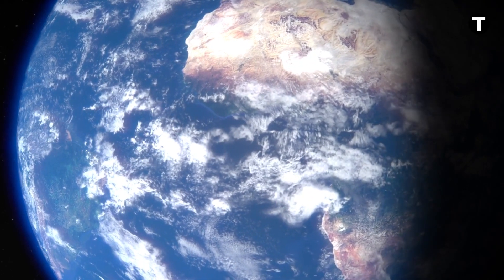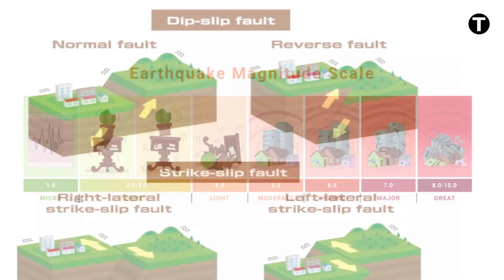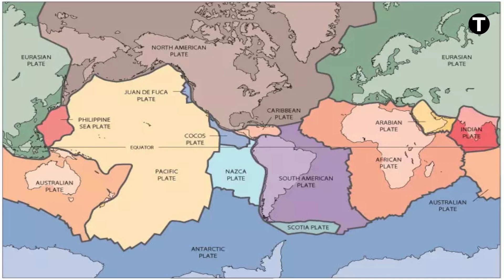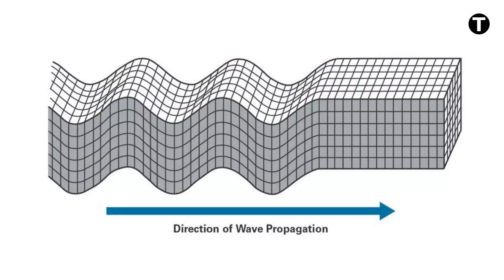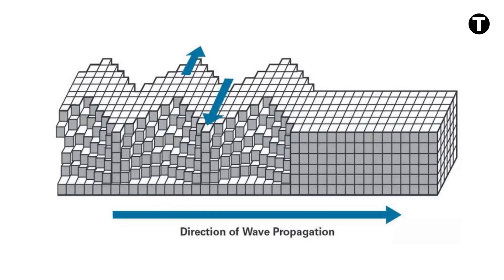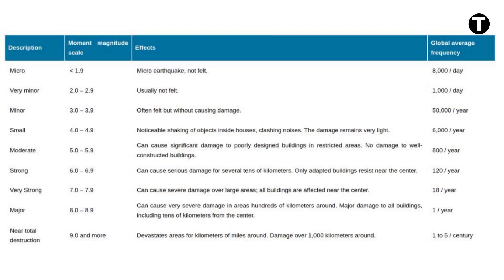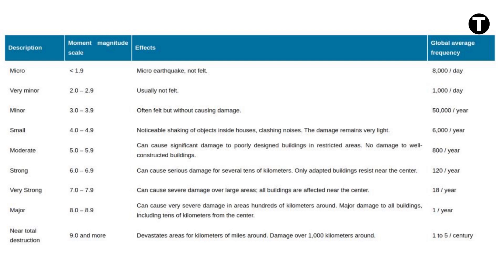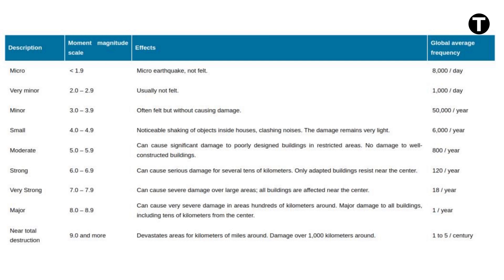Terra Explained - Earthquakes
Explore the fascinating world of seismology and earthquakes with Terra Scientifica! Join us on a journey deep within the Earth's crust as we delve into the causes, effects, and science behind these extraordinary natural phenomena. Learn about tectonic earthquakes, volcanic seismic activity, different types of earthquake faults, seismic waves, measuring earthquake magnitudes, and the largest earthquakes since 1900.

🌍 Table of Contents:
0:00 - Introduction
0:18 - What Causes Earthquakes
0:57 - Tectonic Earthquakes and types of Earthquake Faults
2:37 - Intraplate Earthquakes
2:48 - Earthquakes of Volcanic Origin
3:00 - Main Features of an Earthquake
3:16 - Types of Seismic Waves
5:04 - Measuring Earthquakes (Magnitude)
5:52 - Frequency and Effects
9:05 - Largest Earthquakes Since 1900
10:58 - Conclusion

Stay curious, keep exploring, and delve deeper into the wonders of our planet's dynamic forces with Terra Scientifica.

For more in-depth information, check out our original blog post on TerraExplained